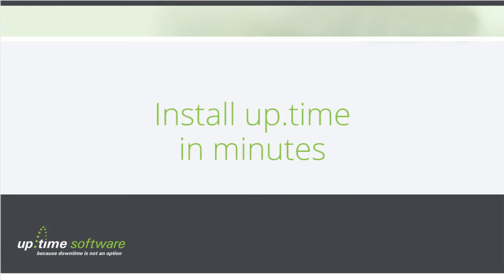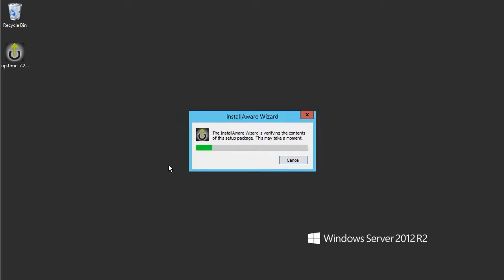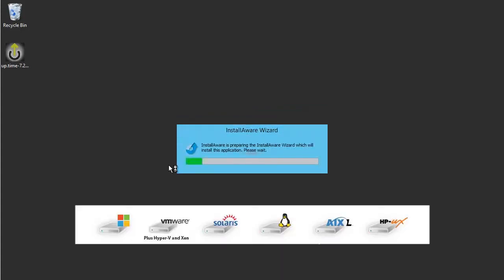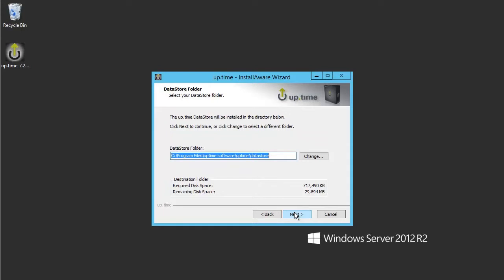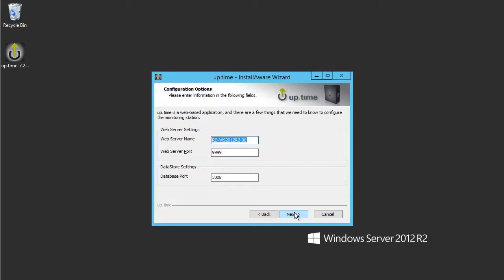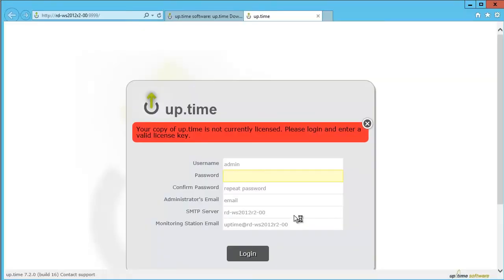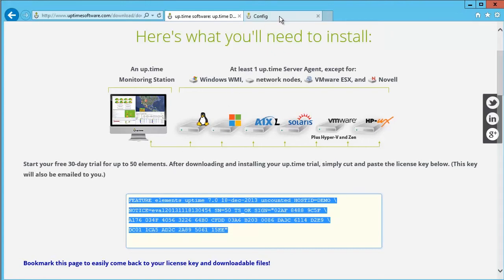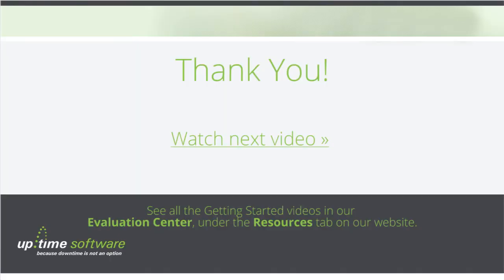Install up.time in minutes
Watch a guided tour for the Windows monitoring station installation.

If you want to install up.time on Linux check out the instructions